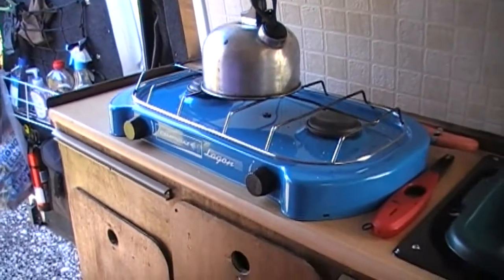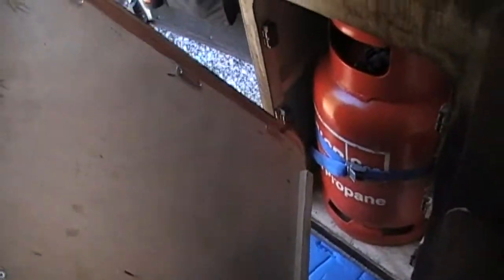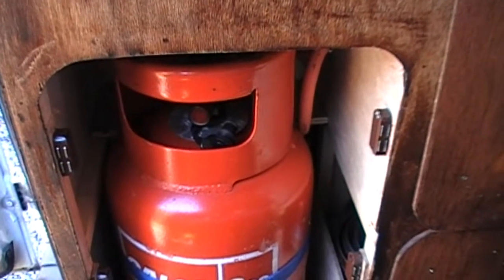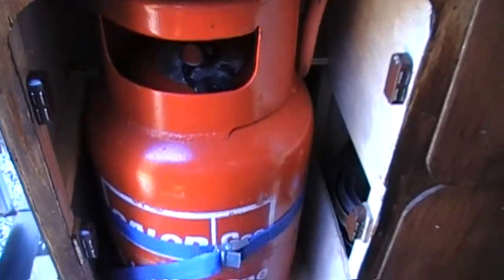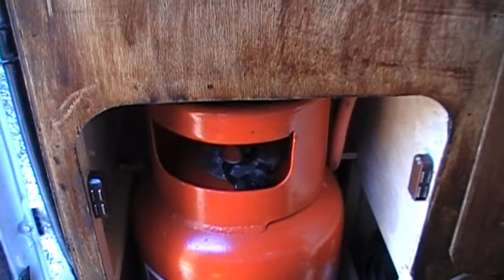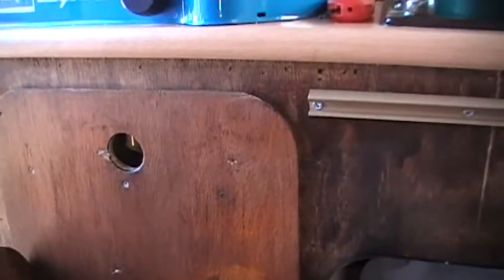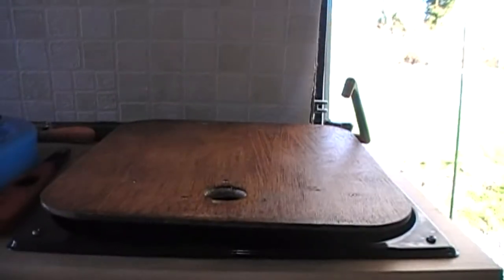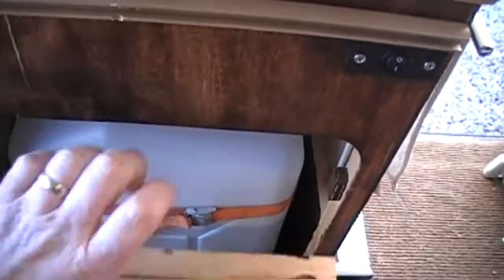How To - Self Build Modular Camper kitchen Unit and Gas Cupboard Pod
Scudo camper kitchen unit and gas cupboard look at.